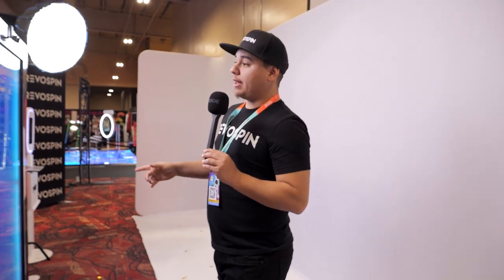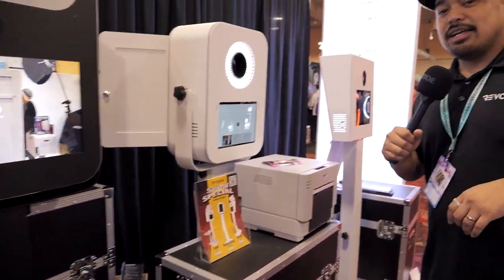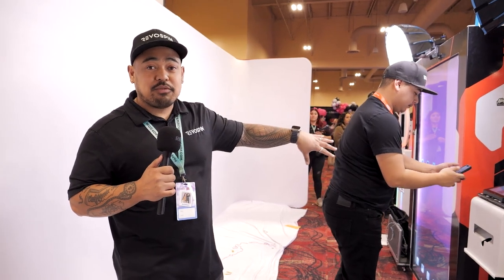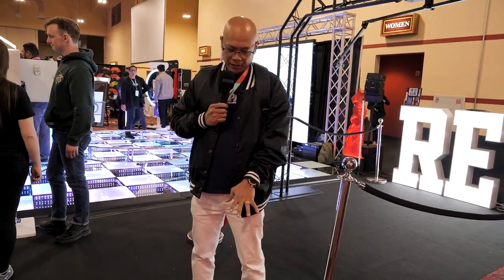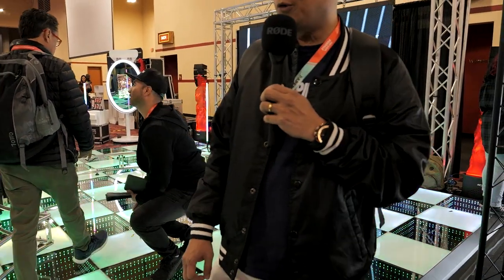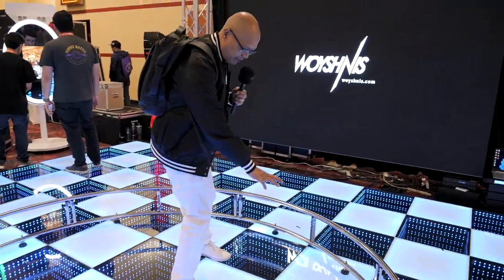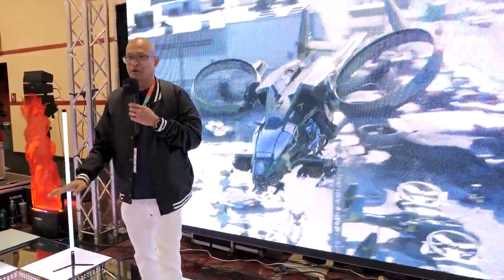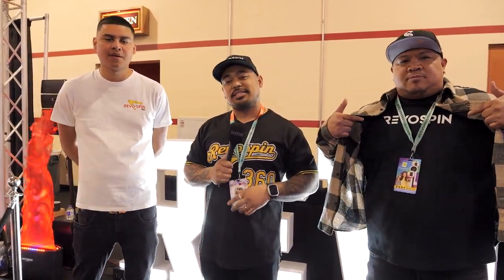RevoSpin at Photo Booth Expo 2023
Looking for the latest and greatest in photo booth technology? Look no further than the Photo Booth Expo, where RevoSpin showcased their cutting-edge offerings! Our video highlights the exciting atmosphere of the expo, as well as the exclusive deals offered by RevoSpin. From marked down photo booth shells to $1000 off photo booth and mirror booth business packages, we've got you covered. Don't miss out on these limited-time deals - watch our video now to see what you missed and get inspired to elevate your business or event with a photo booth from RevoSpin!

17711 Railroad St.

680 Pilot Rd. Suite C